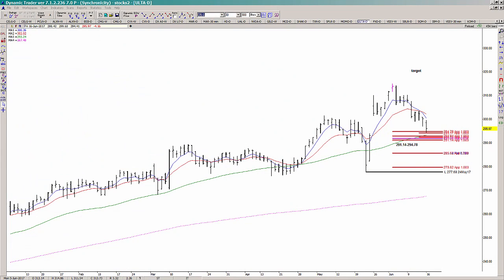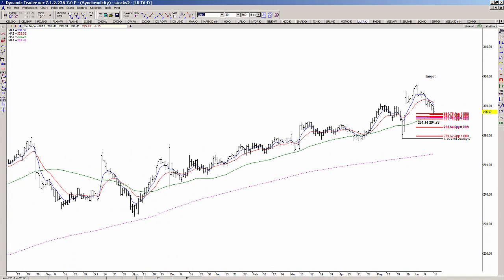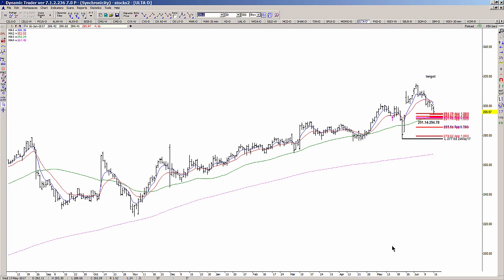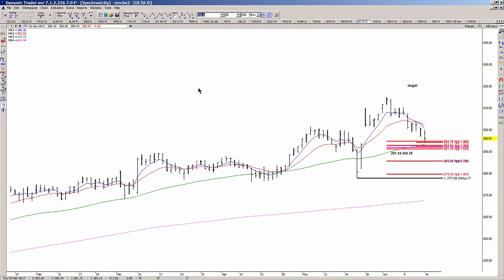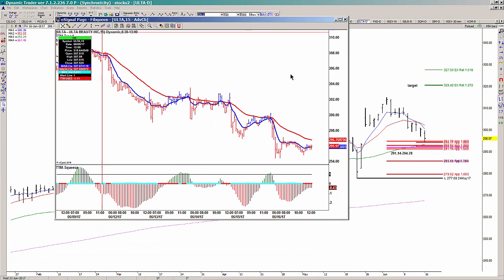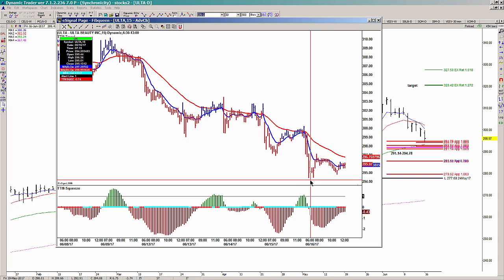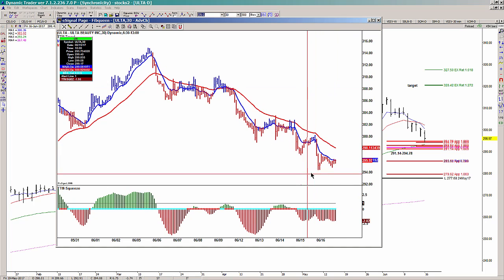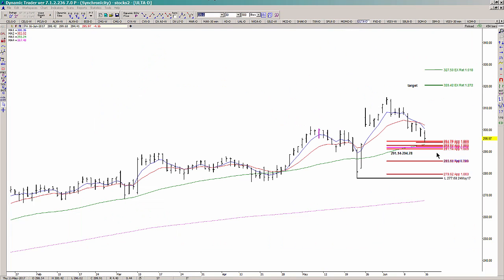Fibonacci Queen: I'm Stalking an Entry on ULTA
This setup from today's breakout session is a good setup, but we don't yet have a buy trigger that says it's worth placing a bet just yet ... be patient!